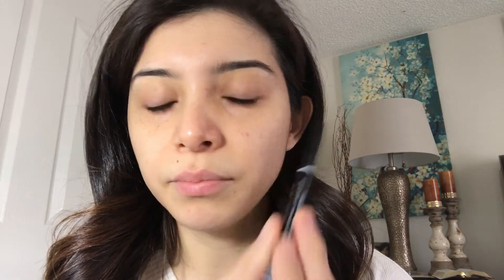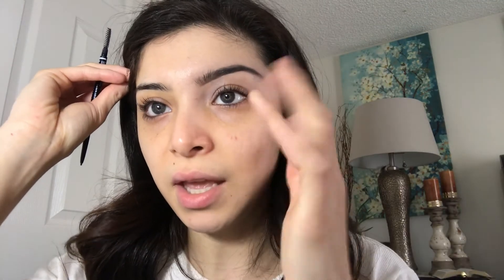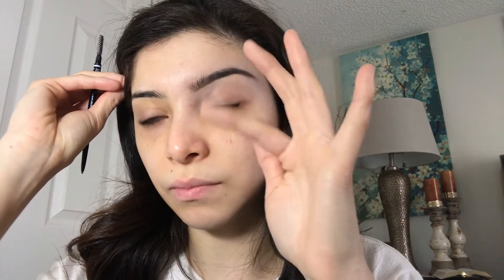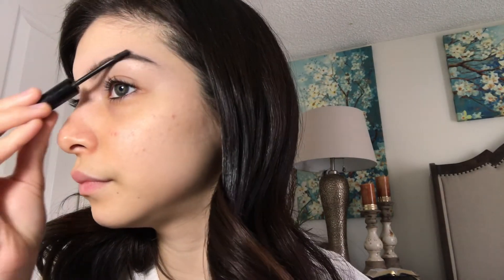DRUGSTORE EYEBROW TUTORIAL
Hello my beautiful world , Today I'm sharing my drugstore of my brow routine! I've been using this all the time and more recently. Super easy & affordable!!

PRODUCTS USED:
-NYX Mirco brow pencil "Espresso"
-Maybelline concealer "fair"
-Essence brow gel "browny"

Have a beautiful day and Happy Holidays :)